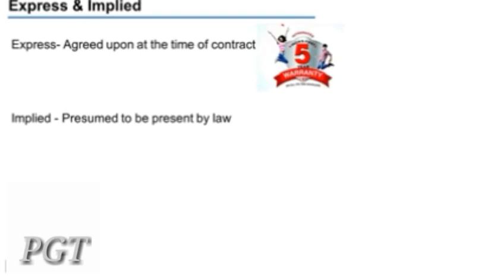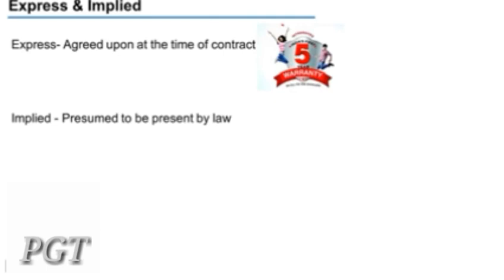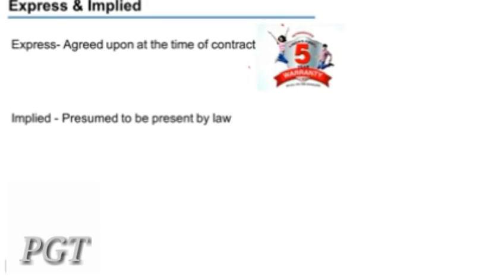Implied & Express meaning